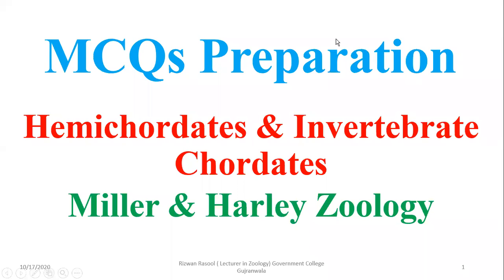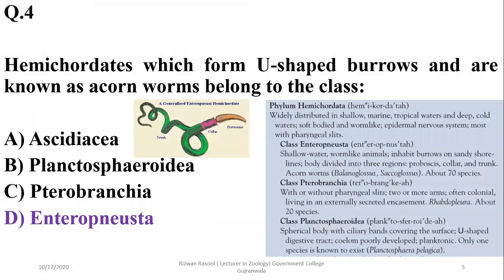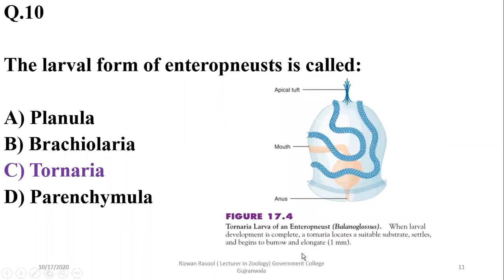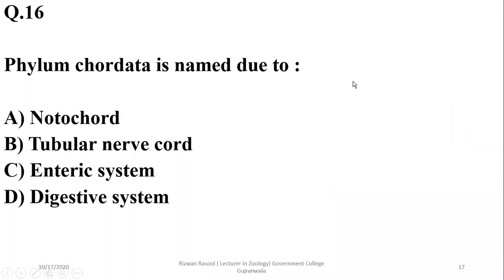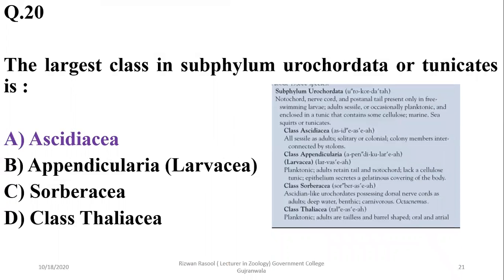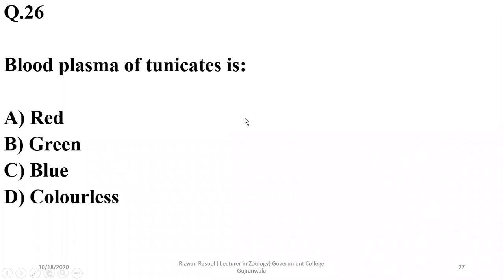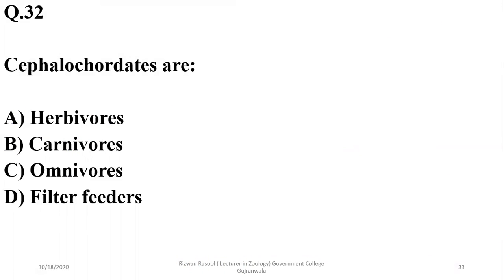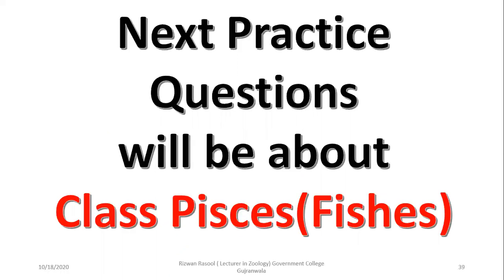MCQs Hemichordates & Invertebrate Chordates (Multiple Choice Questions)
For all types of exams of Zoology.